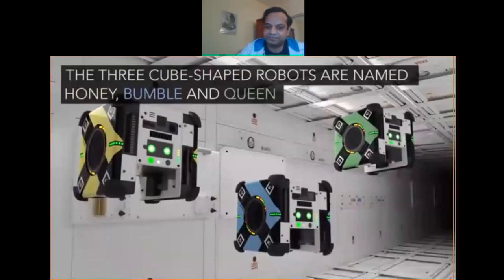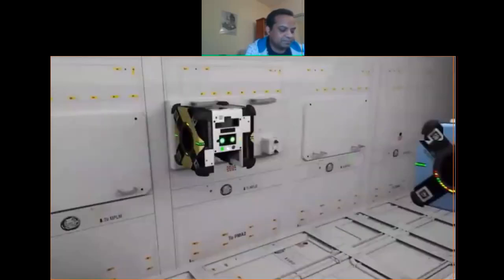Wake Word Detection for Space Applications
This tinyML Tech Talk is part of an hour long talk delivered to NASA Marshall space flight center scientists on Jan 28, 2021 PST